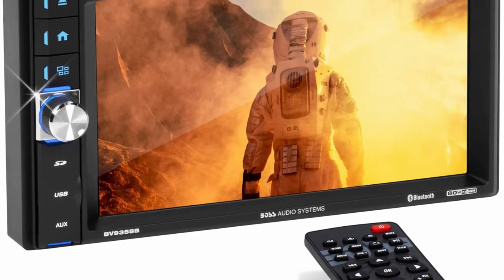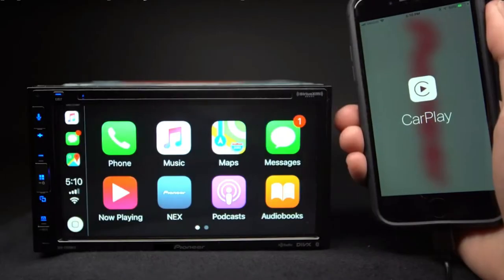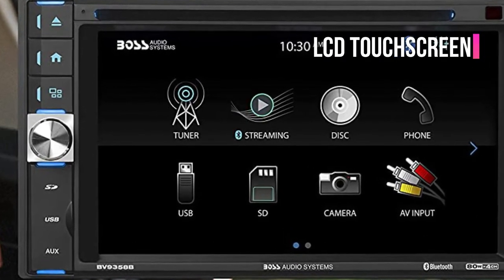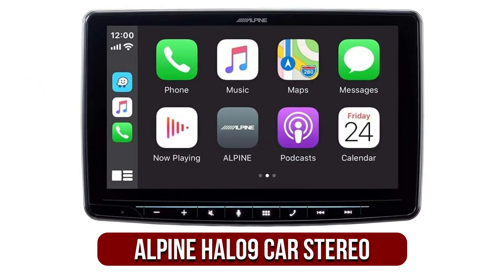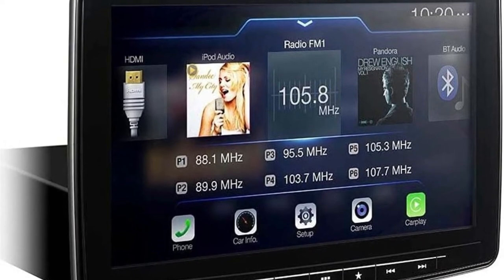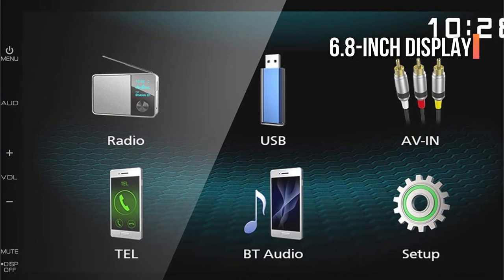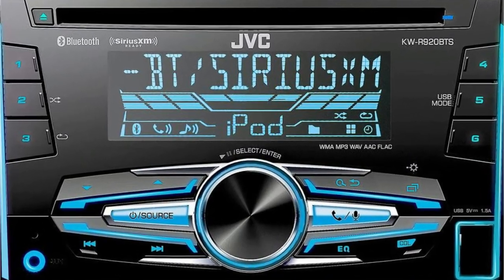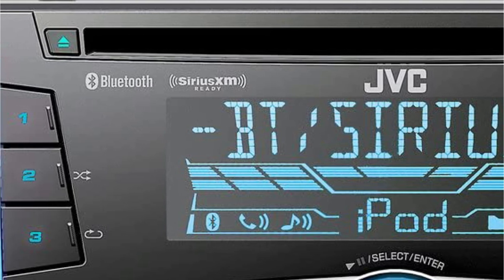The 5 Best Double Din Car Stereo For 2024!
Elevate your driving experience with our expert picks for the top best double din car stereos of 2024. Whether you're an audiophile or just looking for better connectivity, this guide features the latest models that blend exceptional sound quality with the newest tech features.

00:00​ Intro
00:18 1⃣  Pioneer AVH-2500NEX Double-Din Touchscreen Stereo Receiver
01:11​ 2⃣  BOSS BV9358B Car DVD Player
02:13 3⃣  Alpine HALO9 Touch Screen Car Stereo
03:18 4⃣  Kenwood DMX120BT Digital Multimedia Receiver
04:08 5⃣  JVC KW-R920BTS in-Dash Receiver

❗SOCIAL MEDIA❗